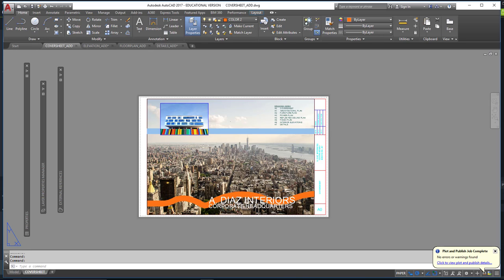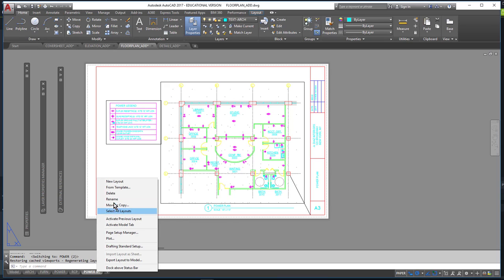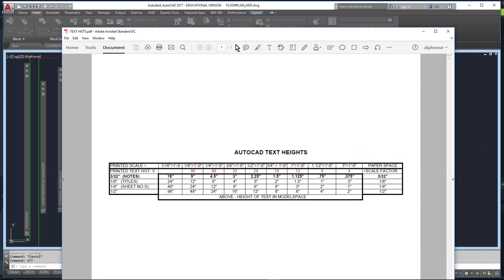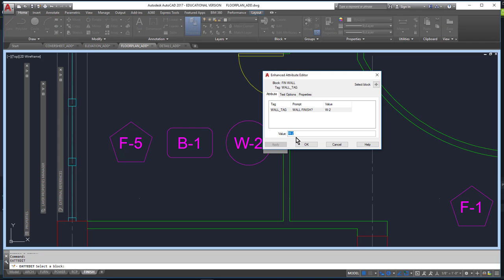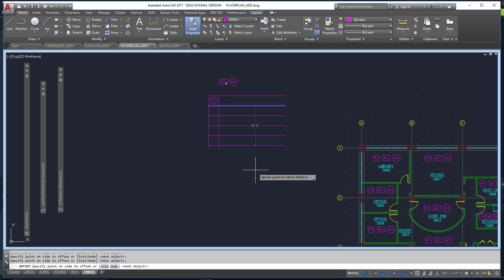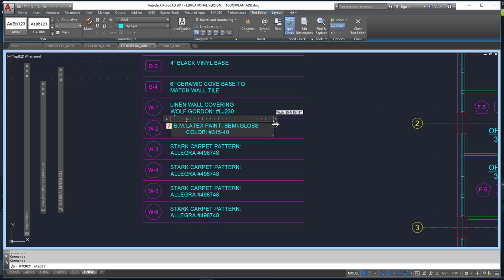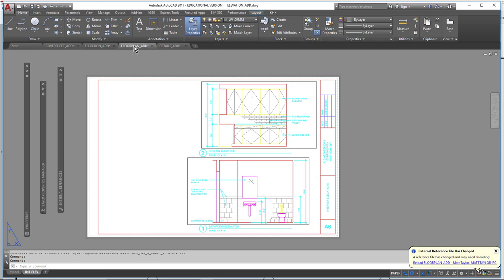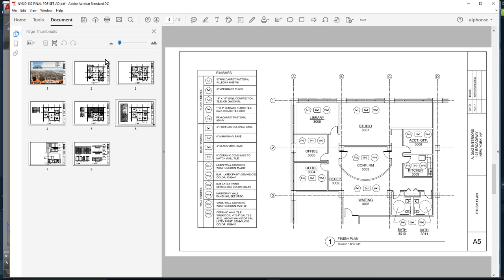FINISH PLAN AND ASSEMBLING OF PDF SET